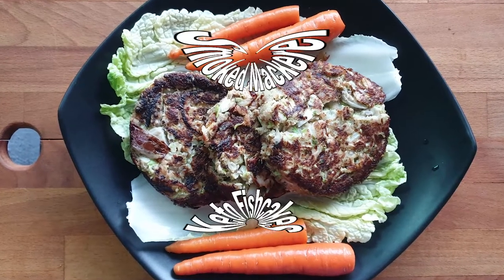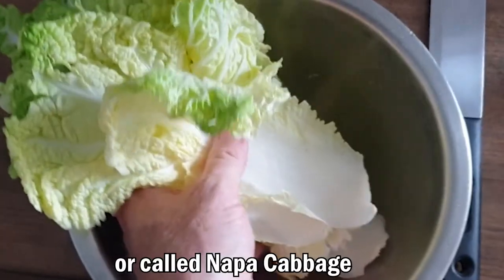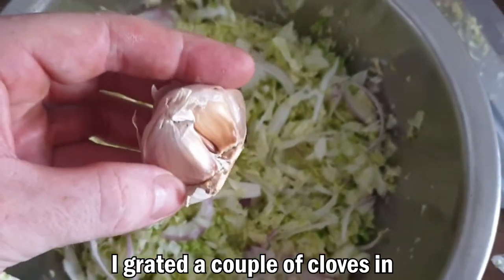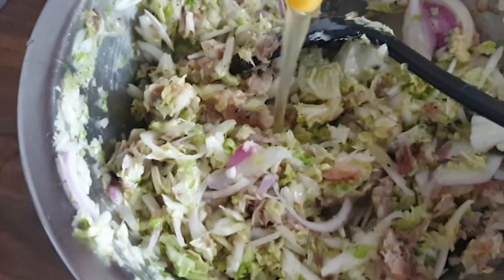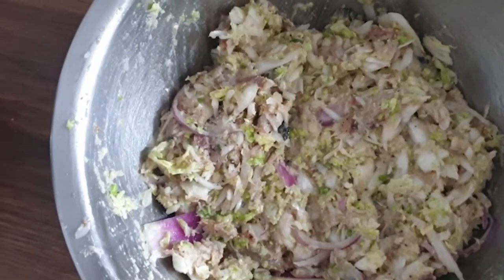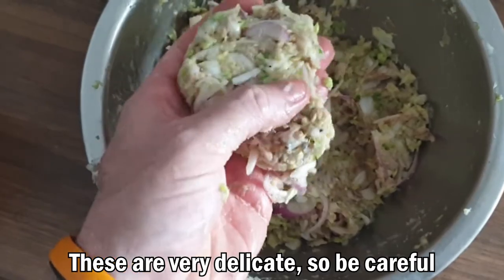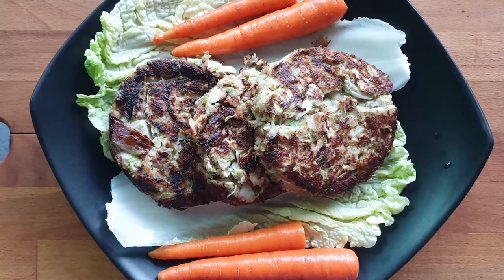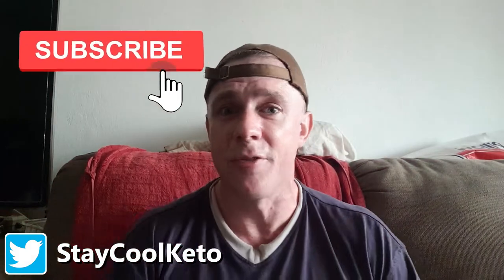Smoked Mackerel Fish Recipe | Keto Fish Cakes | Keto Okonomiyaki | Keto Fish Recipes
fishcakes fishcake ketorecipesideas ketolunchideas ketolunch mackerelfish okonomiyaki This smoked mackerel fish recipe is so yummy. want keto fish recipes? These keto fish cakes are so easy to do, similar style to a keto okonomiyaki. so, how to make keto fish cakes? this smoked mackerel recipe is so quick and easy to make. perfect for keto beginners in the kitchen! also, a high amount of omega 3; perfect on keto